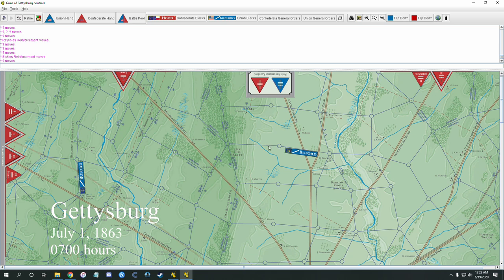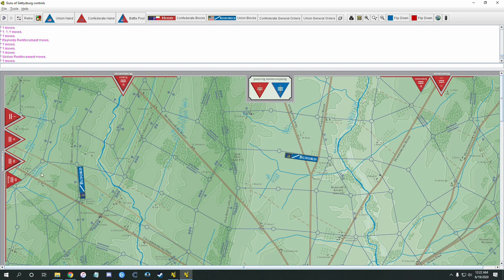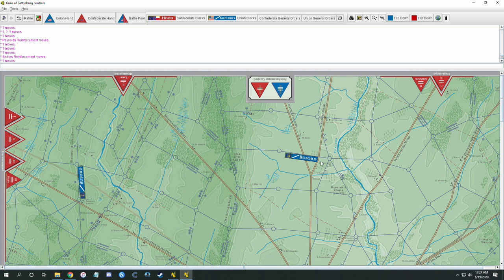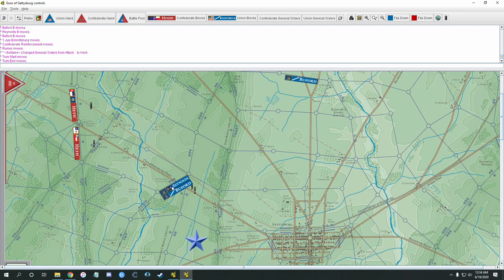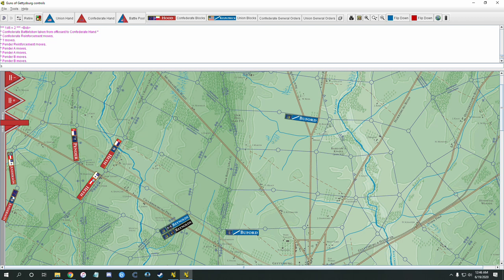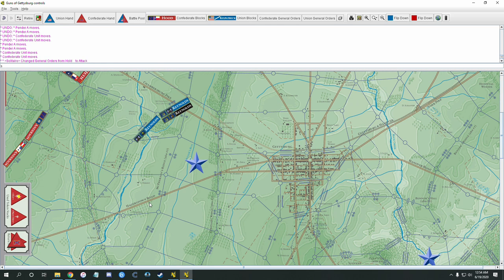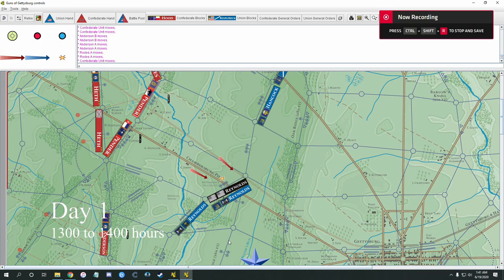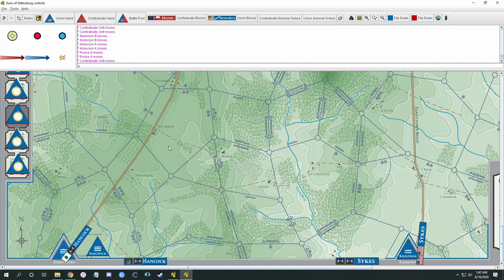The Guns Of Gettysburg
A war board game about the fateful 3 day battle that determined the fate of the Union.

Please leave comments or strategies for this game to be shared by others.